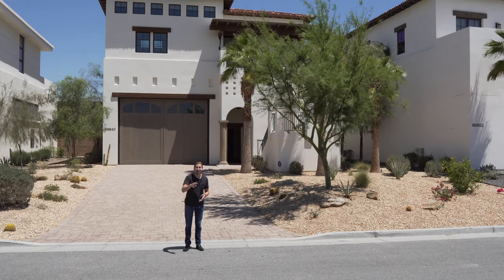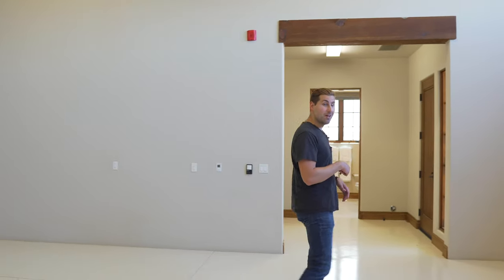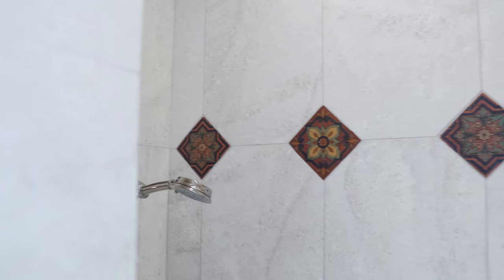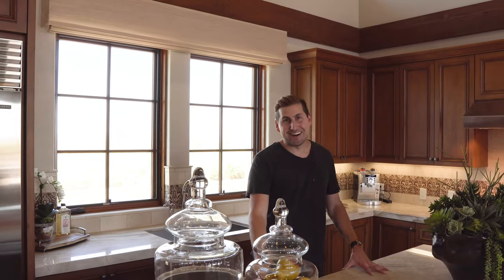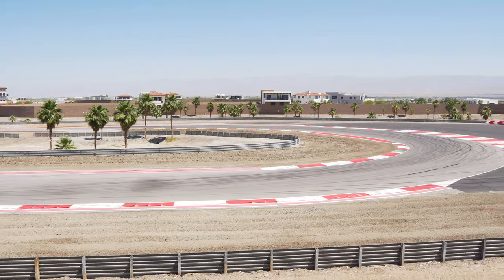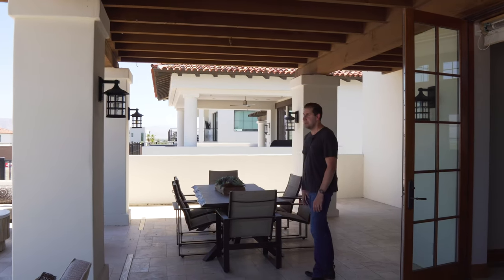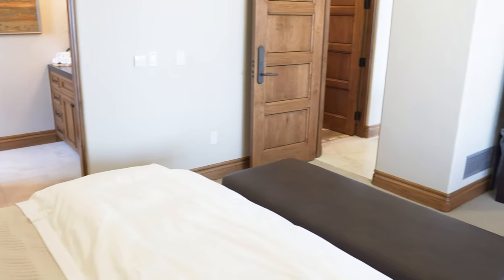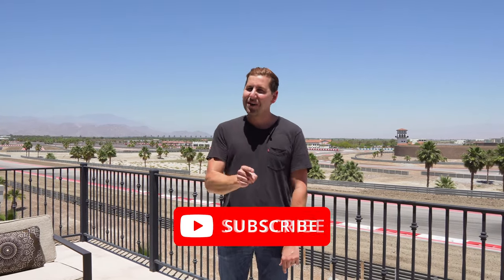Touring a Palm Springs California Modern MANSION with PRIVATE RACETRACK | Luxury House Tours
Touring a Palm Springs California Modern MANSION with PRIVATE RACETRACK | Luxury House Tours The home is located in the Palm Springs area in California!

💸 Curious to know what your home is worth?

😎 Search homes for sale in the Palm Springs Area

► Where to follow Tommy Jordan

Hello, my name is Tommy Jordan and I live in the Palm Springs area with my family. I help people every day move to this beautiful area that I call home. If you are looking to buy or sell in the Palm Springs area I would love to help you! I help people who are relocating, buying second homes, investment properties, and even first time home buyers.

Follow My Friend and Videographer:
Bernardo's Instagram: @Bernielokz

Property information:
PRICE: $2,500,000 | 2 BED| 3 BATH| BUILT IN 2015| 5,118 SQ. FT.

Property Description:
"The Thermal Club, North America's premier private motorsports club. This Spanish inspired Villa overlooks 5.1 mi of private racing track boasting; fuel island, full-service shop, climate-controlled vehicle storage, Members clubhouse & Restaurant/Lounge and 21 different circuits. Arriving at this luxurious Villa you are welcomed by the 2 story garage that offers 8 car parking & a spacious bedroom w/ 2 queen size beds, bath & laundry. Step into your private elevator and you are lifted to the stunning living area w/ bespoke furnishings that overlook the panoramic views of the mountains and race track. The main living area boasts a large center island, custom cabinetry, stainless steel appliances, open living concept and plenty of windows. The master suite is well-appointed to take in the amazing views, while enjoying the privacy of your spa like bathroom. The life of the Villa is when you step through the french doors onto the large patio that is on the track. The patio is equipped with custom seating, dining area, misting system & BBQ. This Villa has never been lived in and it shows, you will not be disappointed. Pamper yourself and you race vehicles here at the Thermal Club."